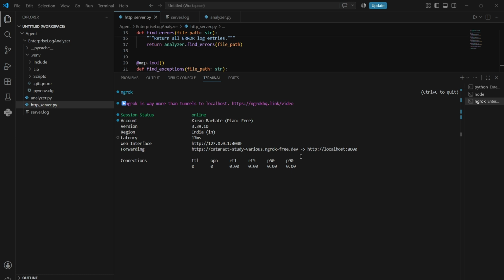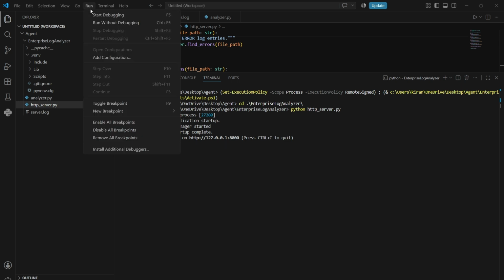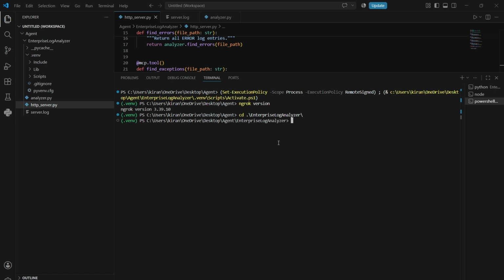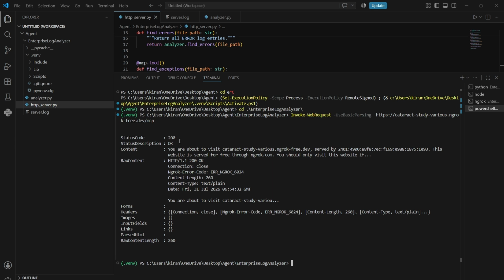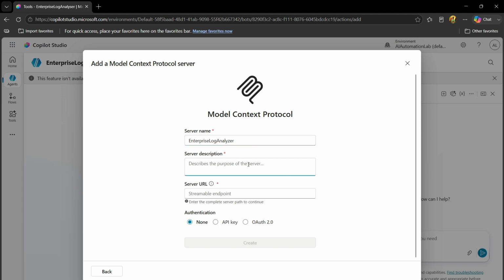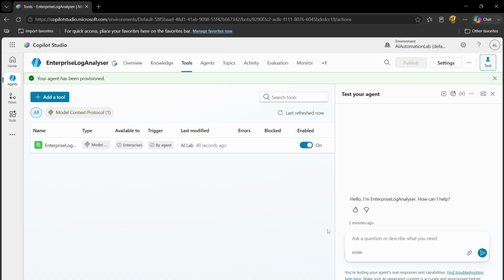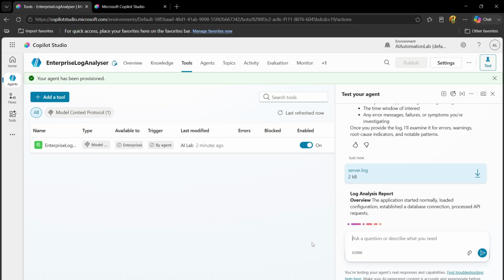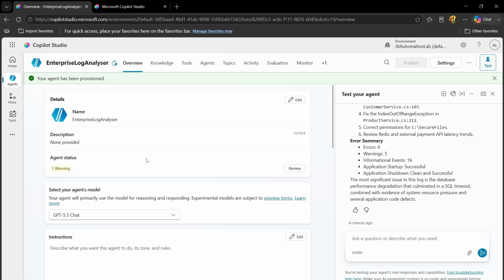Connect Your Python MCP Server to Microsoft Copilot Studio | Step-by-Step FastMCP Tutorial (2026)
🚀 Learn how to connect your own Python MCP (Model Context Protocol) Server to Microsoft Copilot Studio from start to finish.

In this tutorial, we'll build a real-world Enterprise Log Analyzer MCP Server using Python and FastMCP, expose it using ngrok, and integrate it with Microsoft Copilot Studio so your AI agent can use custom tools.

If you haven't watched the previous video where we built the MCP Server locally, make sure to watch it first.

📌 In this video you'll learn:

Connect a local MCP Server to Copilot Studio
Expose your local server using ngrok
Add an MCP Server in Microsoft Copilot Studio
Configure the MCP endpoint
Test MCP tools inside Copilot Studio
Troubleshoot common connection issues
Best practices for MCP integration
Technologies Covered

✅ Python
✅ FastMCP
✅ FastAPI
✅ ngrok
✅ AI Agents
✅ Enterprise AI
✅ Azure AI

This tutorial is perfect for:

AI Engineers
Python Developers
Copilot Studio Developers
Microsoft Developers
Automation Engineers
Software Engineers
Anyone learning AI Agents and MCP